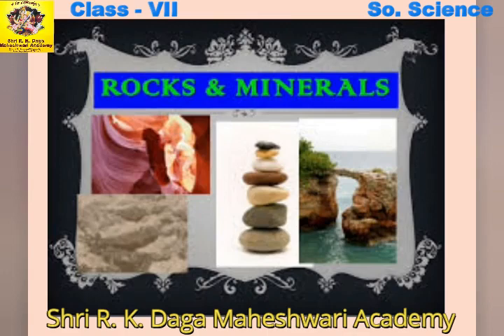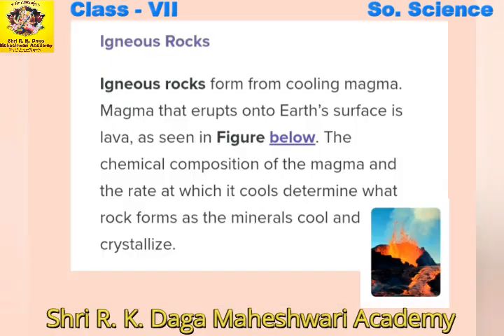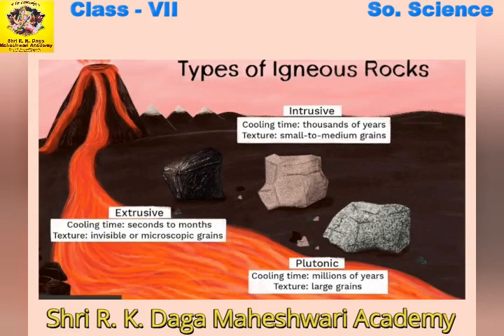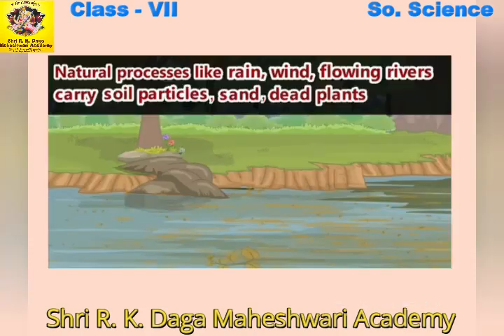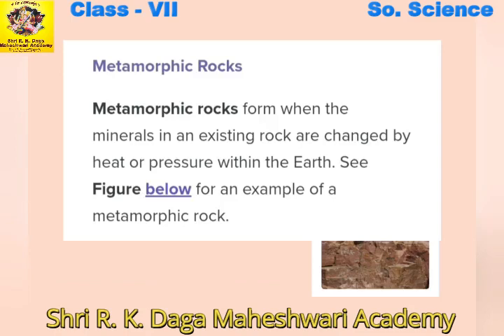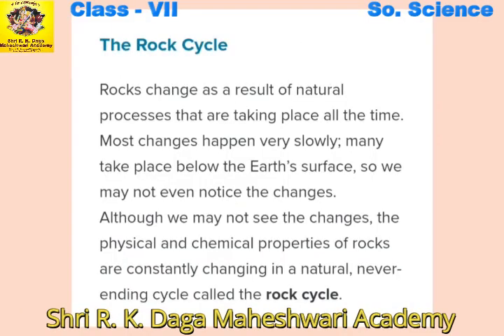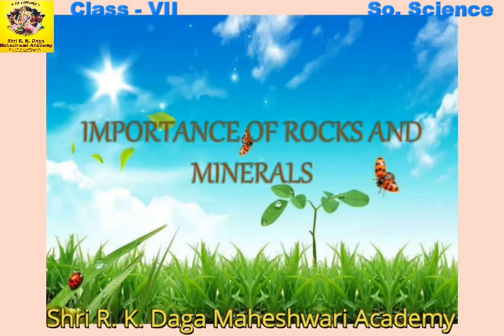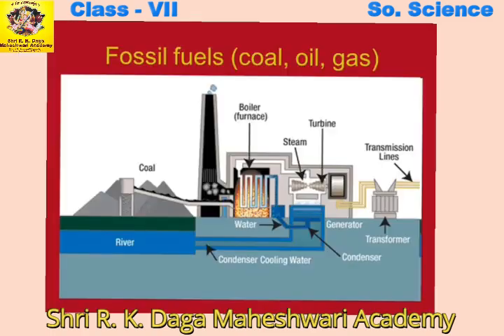Class 7 So Science Chapter 2 Inside our Earth Part 2